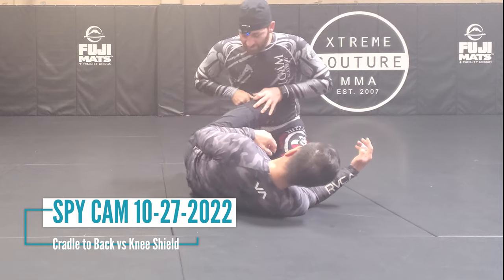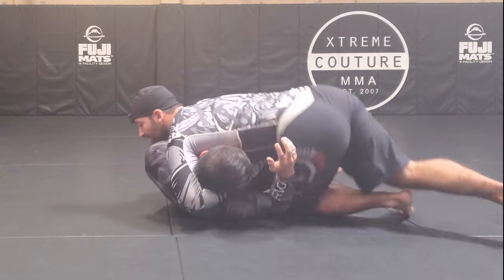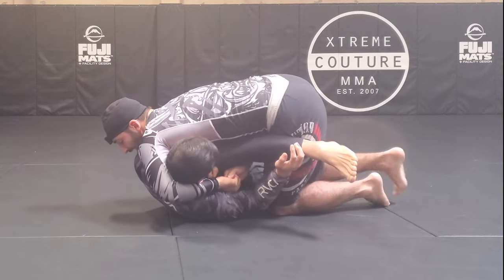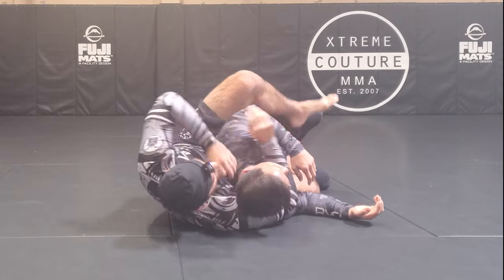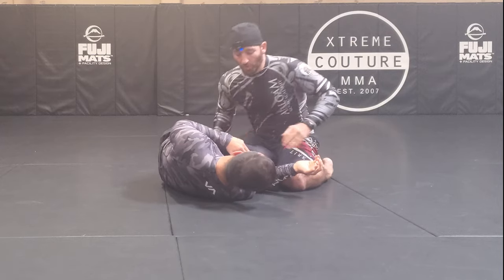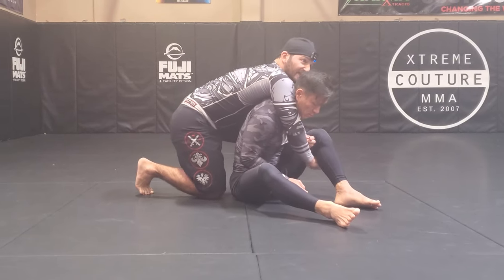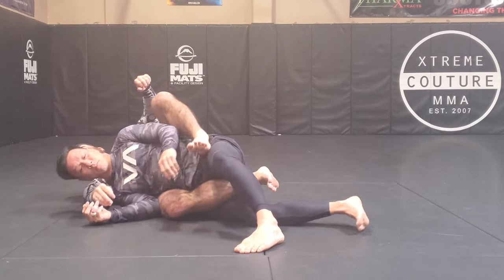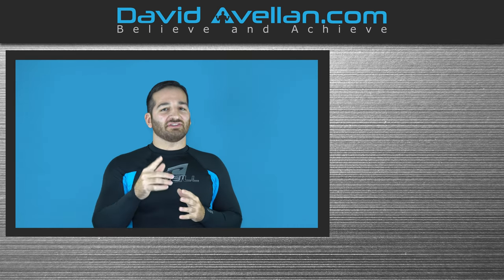Cradle to Back Mount vs Knee Shield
The cradle is a classic pinning technique used in wrestling, but did you know you can do all sorts of attacks for MMA and BJJ for it?

One of the easier setups is against a knee shield, which can be a pain in the butt to get around normally. However, if you lock up the cradle, which they are almost giving to you by being in a knee shield, you can easily get passed their guard with a butt flop.

Once we pass, we don't settle down - we ramp up the pressure by tabling their leg on our hip. This then allows us to reverse the cradle, which will then make taking the back a cakewalk.